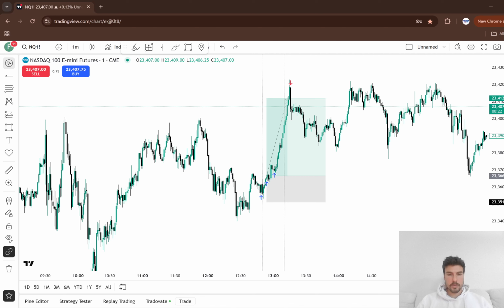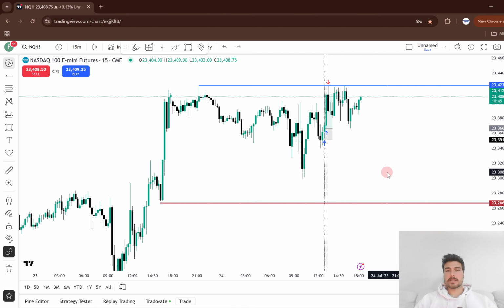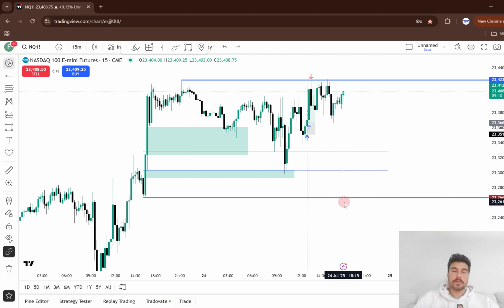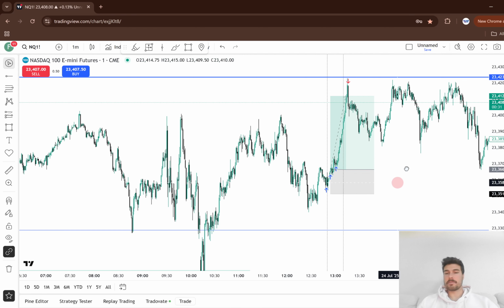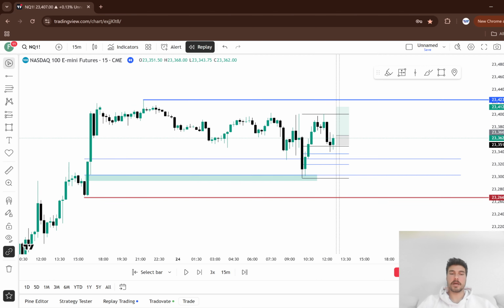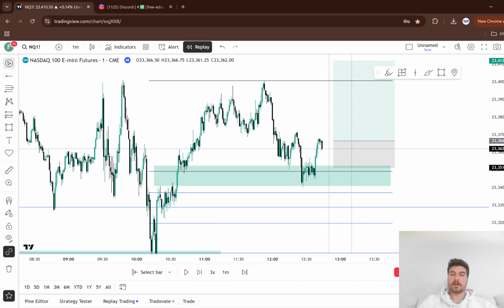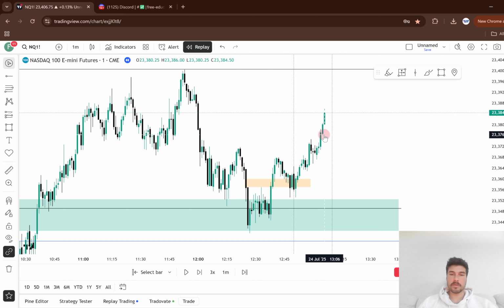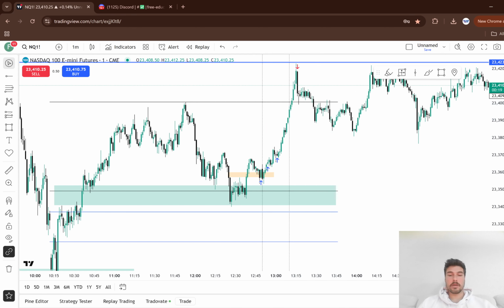How I Made $2,700 in One Trade Using ICT Macros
In this video, I break down the exact trade that made me $2,700 during the PM session using a high-probability ICT Macro setup and clear market structure confluences.

I’ll walk you through how I used liquidity sweeps, fair value gaps (FVGs), and macro timing windows to execute with confidence.

Whether you're learning ICT trading concepts, building your prop firm evaluation strategy, or just want to improve your entries with A+ setups, this breakdown will help you level up your edge.

💎My Funded Futures  **Use Code 𝐅𝐕𝐓** for the best deals!. Three (3) new plans! Super quick payouts!

My Funded Futures offers the cheapest path to payout. I have been using this prop firm for the last 12 months with multiple payouts, no denials and super quick processing time.